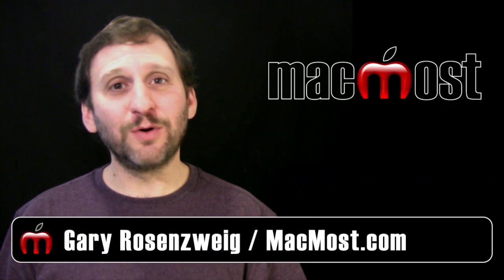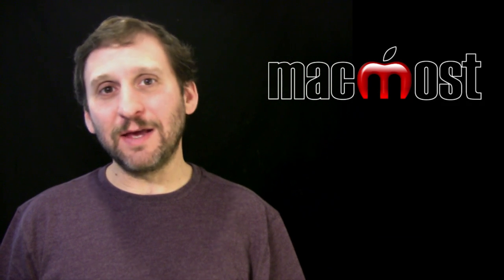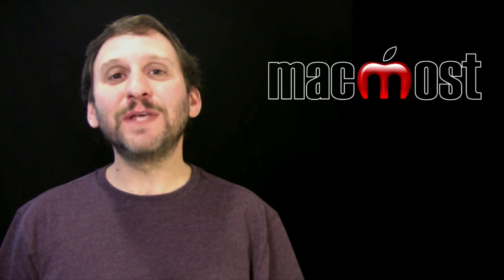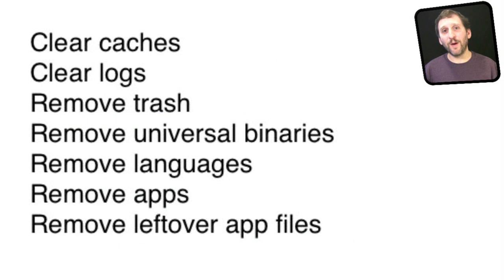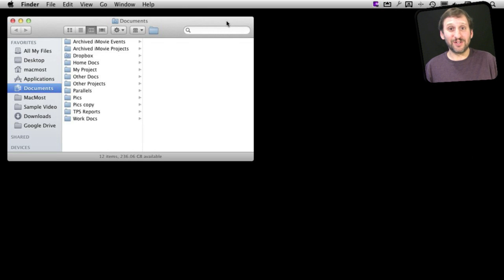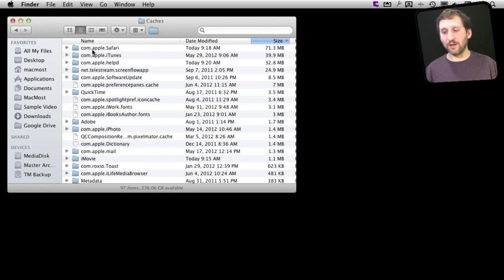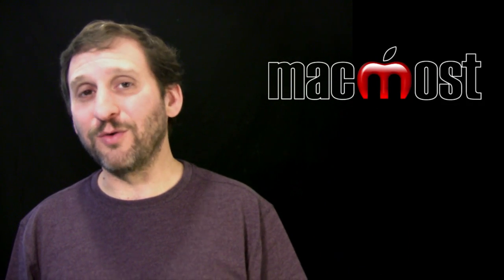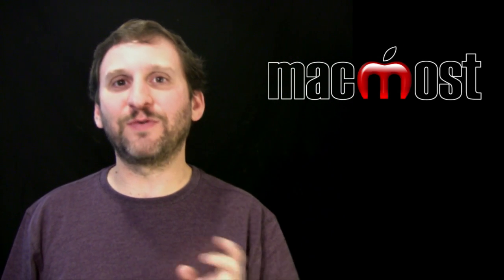Do You Need a Mac Cleaning Program? (MacMost Now 722)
Mac cleaning apps are being advertised heavily across the Internet. But do you need these programs? Some of what they do is already being done by OS X. And most of the rest is simply an effort to remove a small number of files from your drive and give you more drive space. But you can do better by archiving projects and keeping your documents tidy on your own.